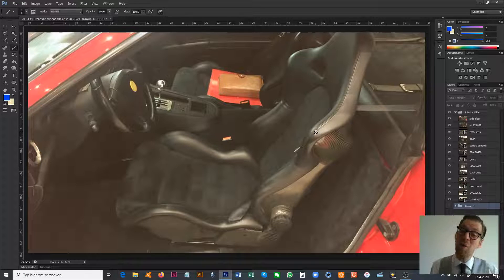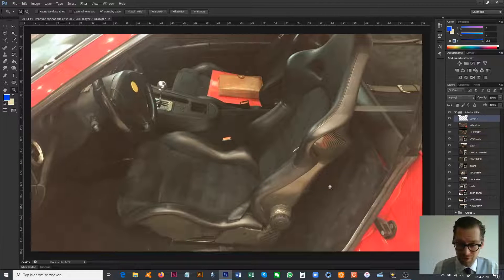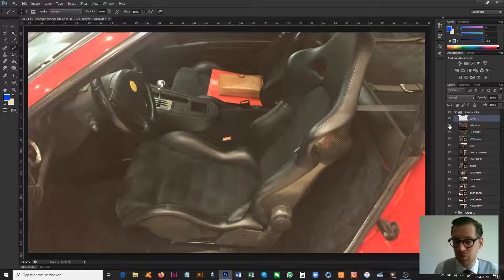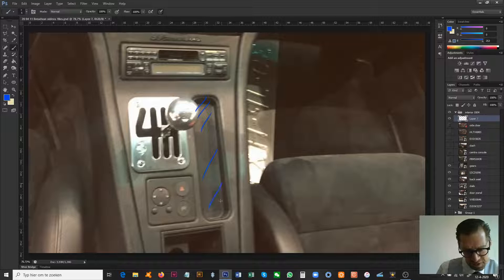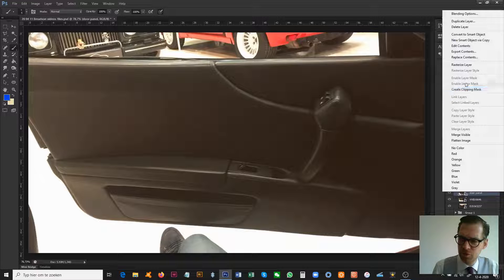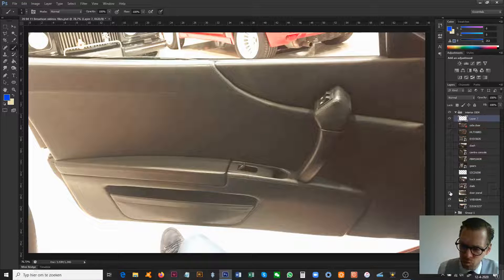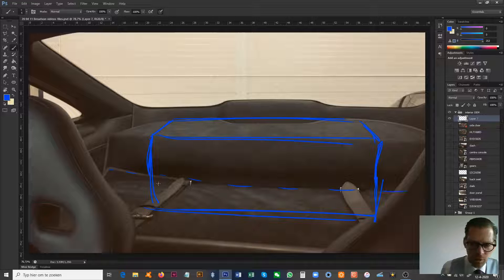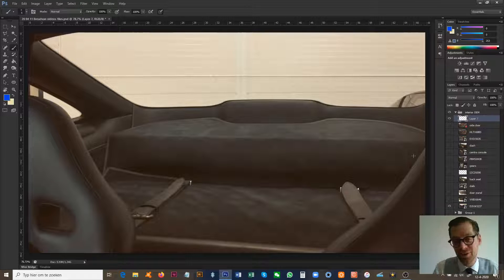Designing a one-off car: looking at the interior - Breadvan Hommage (2 | Niels van Roij Design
What goes into designing a car? Car design 101. Designing a one-off car: looking at the interior hardpoints of our one-off Breadvan Hommage. This is video 2. Watch the entire series of videos on the Breadvan Hommage!

This video showcases all information on the first steps designing a one-off car. What do we do before we start sketching? What are issues and problems? Again including footage never seen before!

What is the Breadvan Hommage?
When a true admirer of an Italian brand reported to Niels van Roij Design with a special request to custom build a Breadvan Hommage, the design studio saw it as an honorable task to translate the iconic racing car into a car from the more recent past.

“We see it as a great privilege that we can honour the Breadvan through this Hommage commission,” says Van Roij. “It is a complex task to translate the essence of the legendary original into a contemporary design. We intend to be inspired by the original, but will ensure we are not limited by it in our creativity”.

Weekly updates
Because this coachbuilding commission includes a full re-body and major interior changes it is a unique opportunity for Niels van Roij Design to allow full insight into the entire development on their social media and website: from ideation process, exterior and interior design, to final coachbuilding of the aluminum Breadvan Hommage. The complete openness that we as car design studio will offer on a weekly basis is exceptional within automotive design.

For those who are interested it is a great opportunity to follow the creation of this one-off, step by step, through social media. Niels van Roij Design will report every Friday on the development and progress of the Breadvan Hommage.

The base vehicle
The patron decided the base car for his dream project had to be true to the vehicle used to build the original Breadvan. Indeed: its bodywork was based on a 2-seat grand tourer. Moreover, it is boasting a front-engined V12 with manual transmission. As a result the car he bought marked the return to a front-engine, rear-wheel drive layout, this is the choice of car for our patron: a historically very significant car to the brand and conceptually an exceptional match for our conversion.

Redesign the body
Niels van Roij Design will redesign the complete body. As a result of this only the tubular steel space frame will remain. This contains a front-mounted naturally aspirated V12 with rear-wheel drive transaxle layout, connected to a 6-speed gearbox. The design and coachbuilding team will be completely re-desiging the base car. This will start with its proportions: the car seen from about 10 meters of distance. With the biggest changes in the rear, starting from behind the B-pillar. The second step will be the surfacing of the car: the skin or metal work will be re-shaped by talented artisans, based upon the design choices made by the patron. Last but not least will be jewellery: the finest and smallest details. However these are often very significant in their presence. All three levels of the base vehicle will all changed and only the windscreen will remain untouched.

Completely bespoke interior design
Exquisite individual details, made to fit the patron of the vehicle, will be integrated in this design. The surfacing, or skin of the car, will be complimenting the OEM design of the Italian base car exterior.  Eventually, the interior of this motorcar will be changed too. The individuality in each of the design statements in the driver sanctuary will include bespoke trims. Likewise, we are designing headrest embroidery and new door panels. Subsequently, a new headliner, colour-coded elements, unique application of leathers and many more items require the artistry of a selection of experts. They will collaborate to fulfil this client wish. His dreams will become reality with bespoke styling and engineering. It is an unprecedented experience of co-designing his dream car. Through computer 3D-visualisations we will take the project from a piece of paper to a uniquely personal motorcar featuring elaborate tailored body modifications.